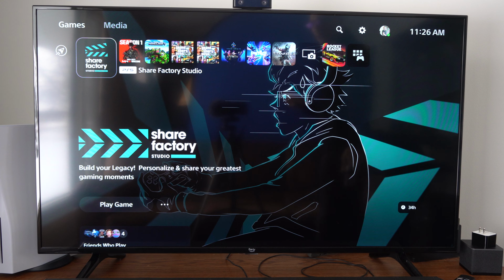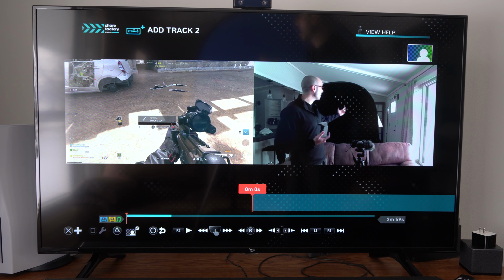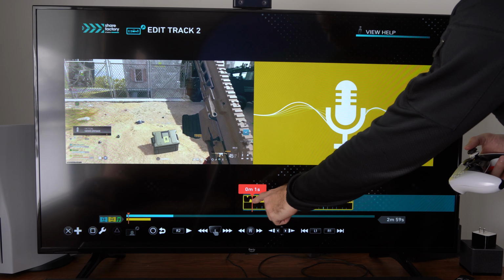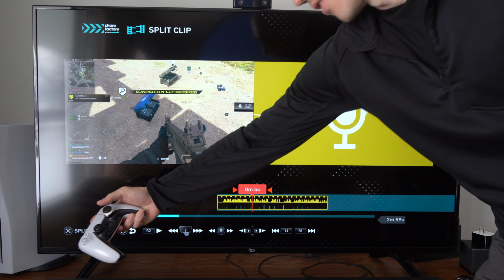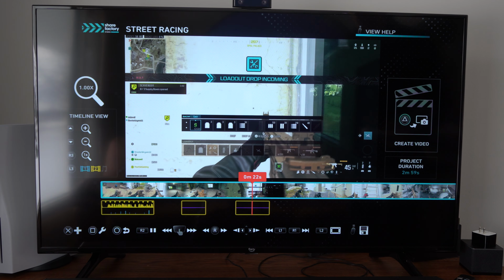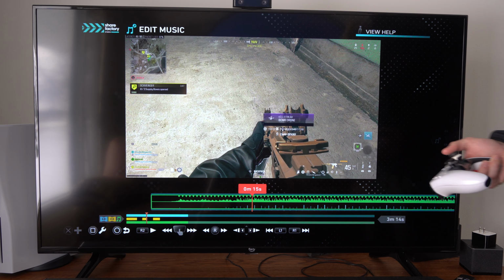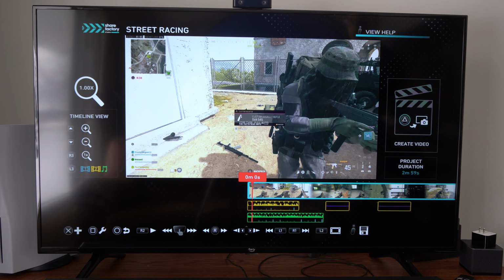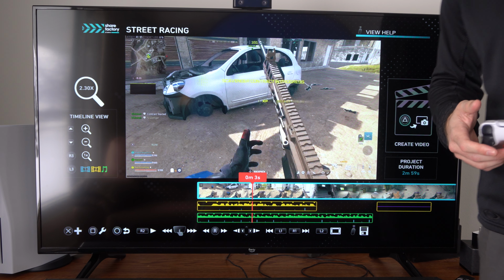How to Add a MIC Commentary to Video Clips on PS5 Sharefactory (Voice Tutorial)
To add a MIC commentary to video clips on PS5 Sharefactory, you can follow these steps:

Press the Share button on your PS5 controller.
Select Capture Gallery and choose the video clip you want to edit.
Press the Options button and select Edit.

Select Add Commentary and choose the microphone you want to use.
Record your commentary and press the Stop button when you’re done.
Press the Options button and select Save.

You can also refer to this video tutorial for more detailed instructions.